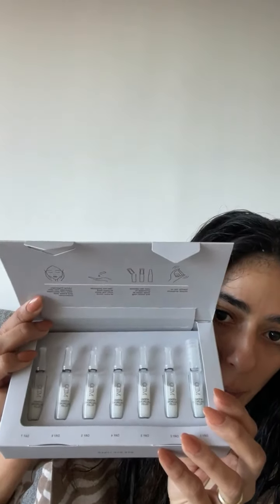Diva dhawan Best Skin care products Tips